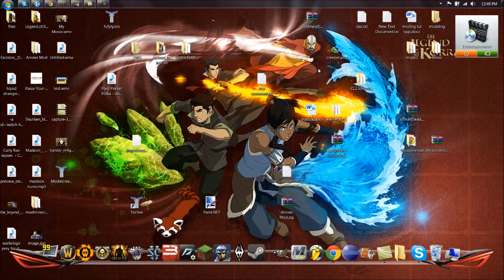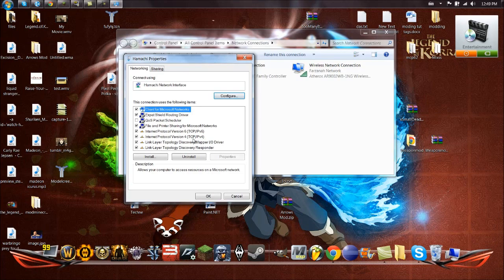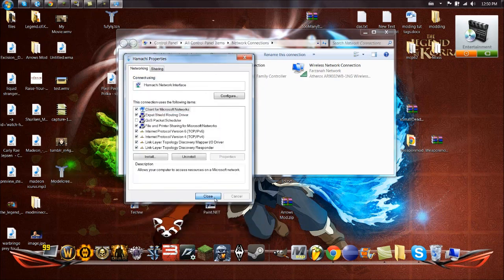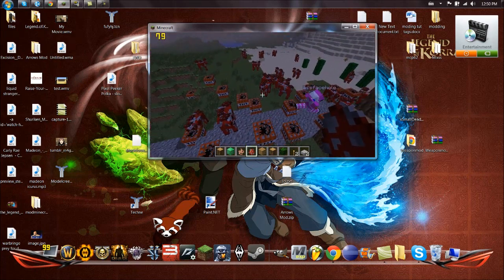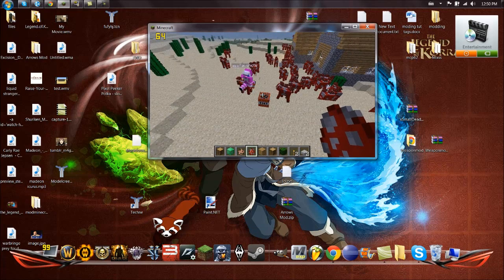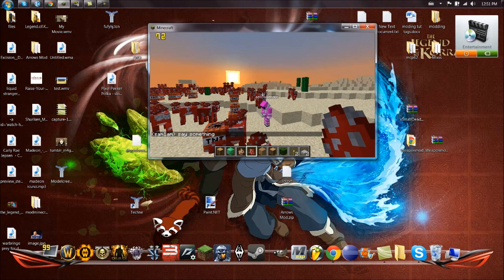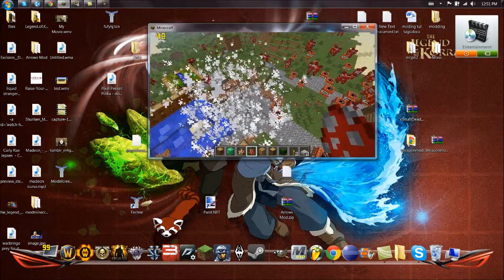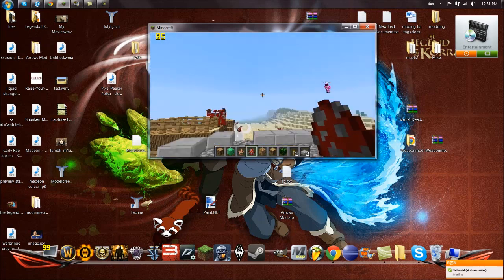How to make a Minecraft server LAN Hamachi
--You must be on the same network, that means connected with the same internet connection or via hamachi private network
--All accounts MUST be premium or be using a client that a premium member has longed into and each person needs a separate premium account/client
--When someone is connecting to your server, they do not need to click "Add Server" or "Direct connect" button to enter the server, the LAN World should appear in the list of servers after it scans for them (this will be under all your saved server IPs in the multiplayer section),if it is not able to find any it is likely to be a problem with the network, firewalls, or security software blocking the ports.

Instructions.
Start Run: Windows+R

Enter: ncpa.cpl

Right-click on Hamachi or your preferred network

Select Properties

In the Network tab select: Internet Protocol Version 4 (TCP/IPv4) (you can try "Internet Protocol Version 6 (TCP/IPv6)" if it doesnt work, i havnt tried that yet"

Click Properties

In the General tab click Advanced...

In the IP Settings tab  uncheck the Automatic Metric option

In the box bellow write 1

Click OK and your DONE